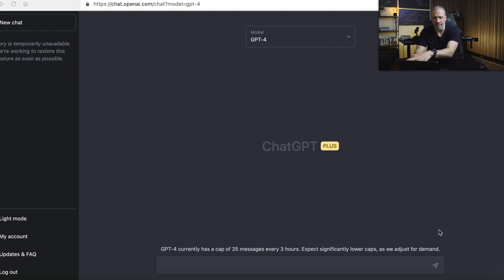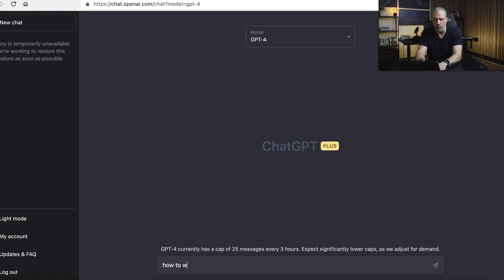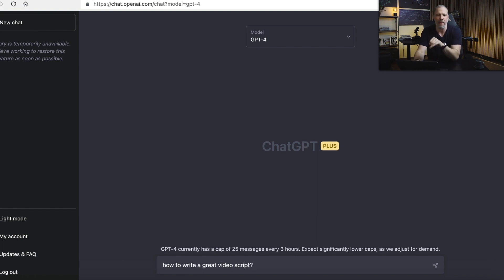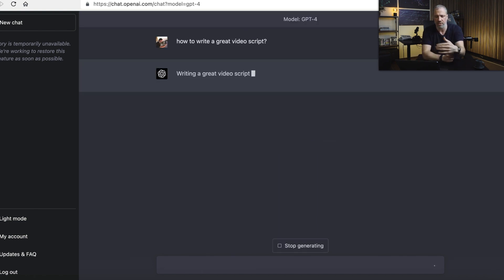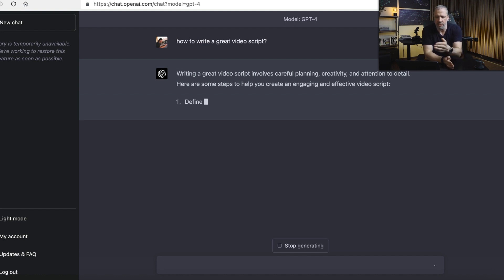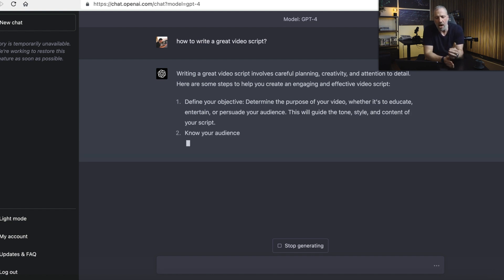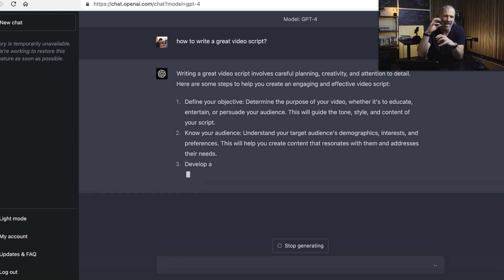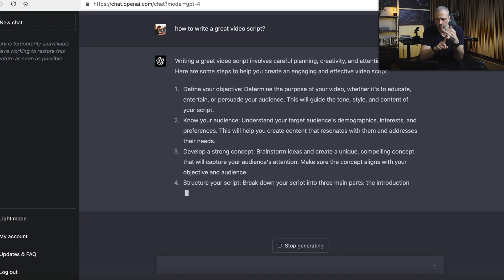Content Creation For Beginners: The Ultimate ChatGPT Framework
Whether you're a beginner or a seasoned content creator, this content creation for beginners training video will give you the ultimate framework to create any type of content with ease. Even more, you'll discover the big secret about the OpenAI's ChatGPT that will skyrocket your content marketing game to the next level so that content creation becomes the easy part.